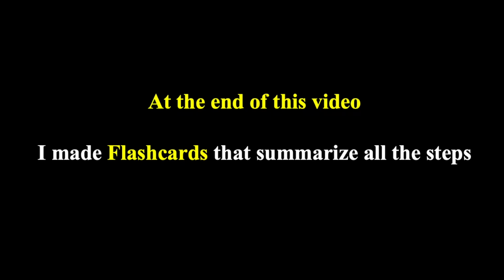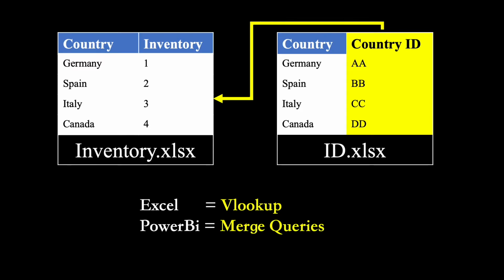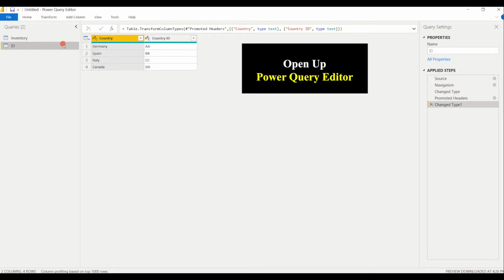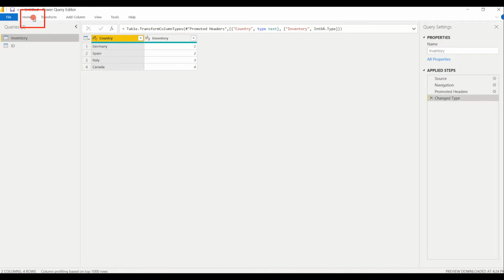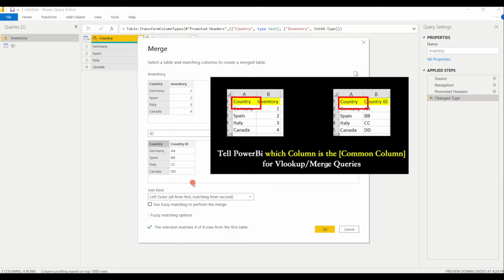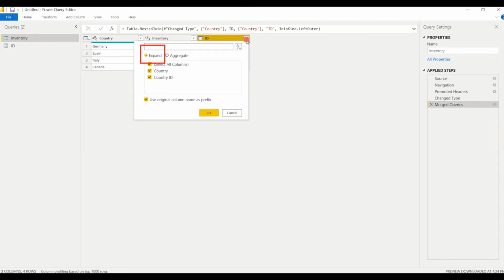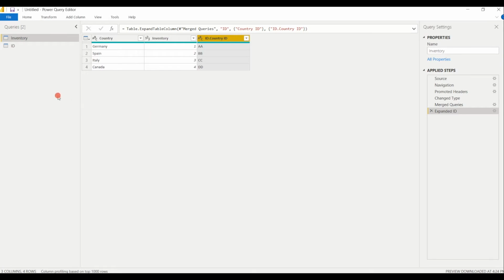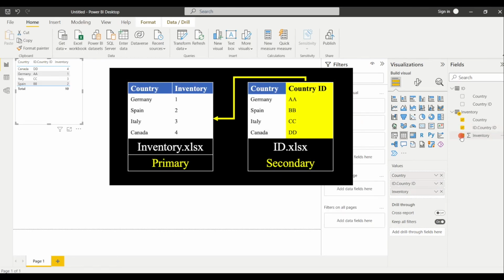How To Vlookup In PowerBi (Merge Queries)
This tutorial shows how to vlookup on PowerBi with Merge Queries Function, please check out the FLASHCARDS at the end of the video that summarize all steps mentioned in the video